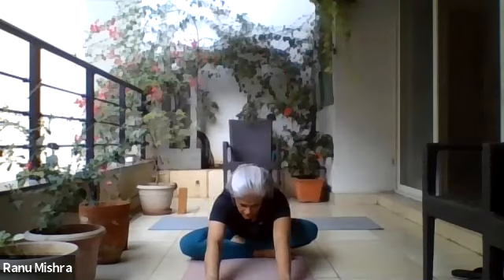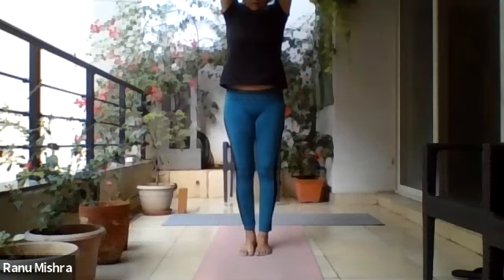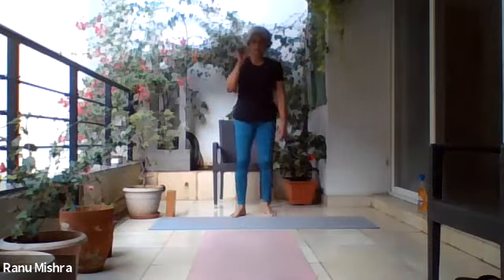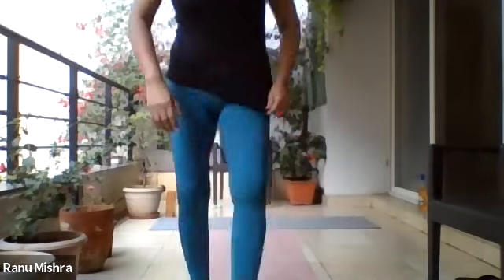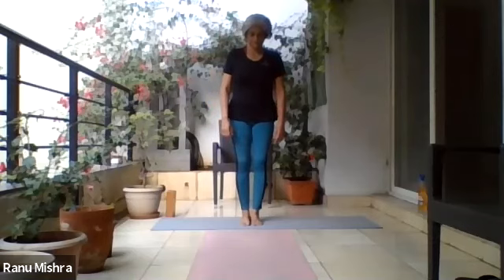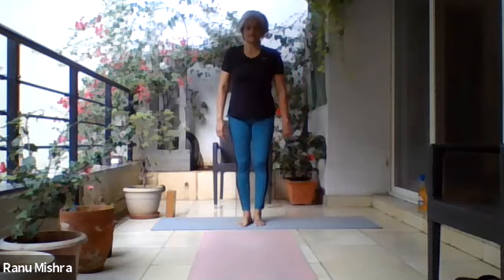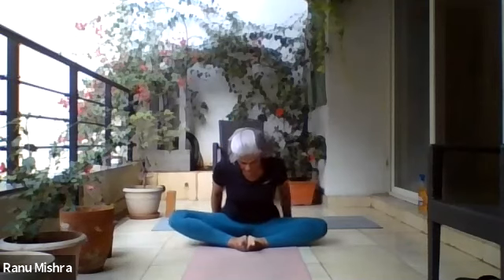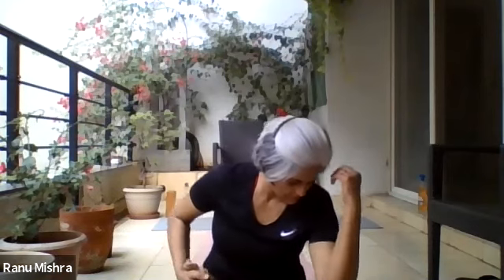Hatha Yoga - Ranu Mishra - 8th April 2021